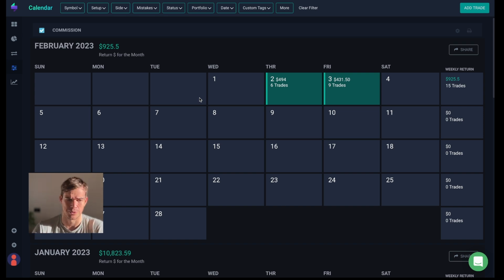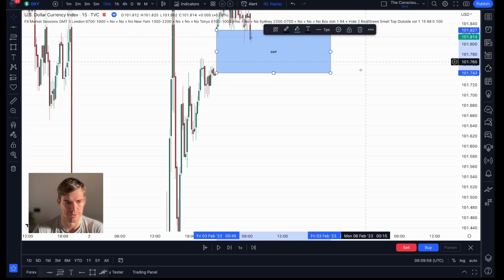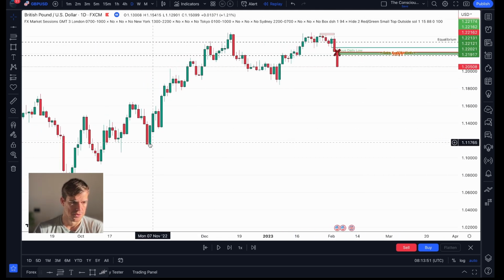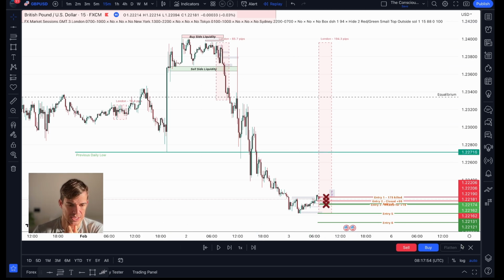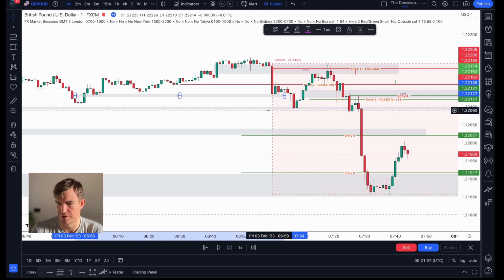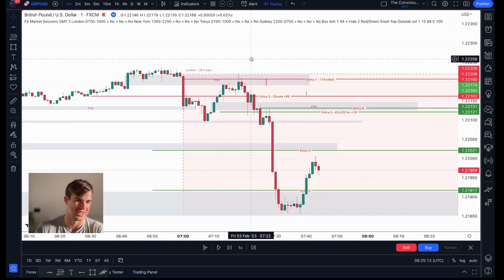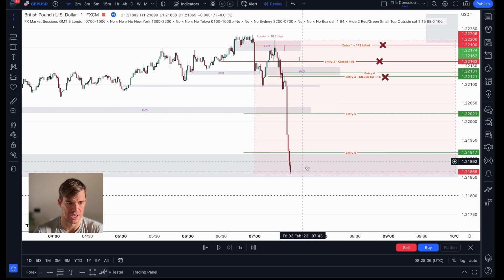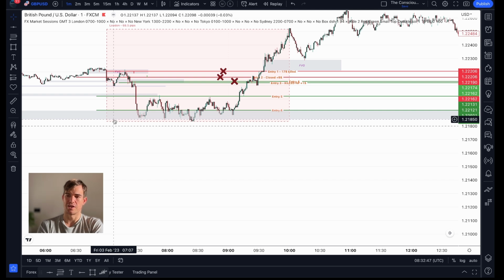ICT Mentorship 2022 - Live Trade GBPUSD $431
In this video I will break down my ICT Mentorship 2022 - Live Trade GBPUSD $431